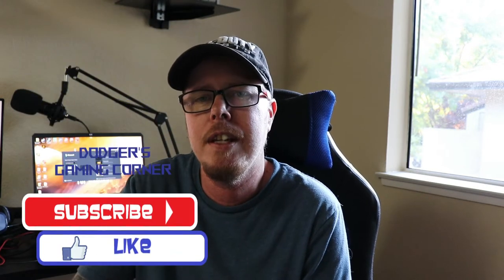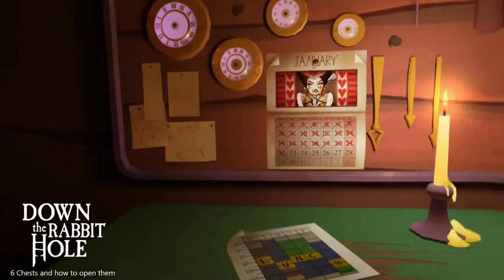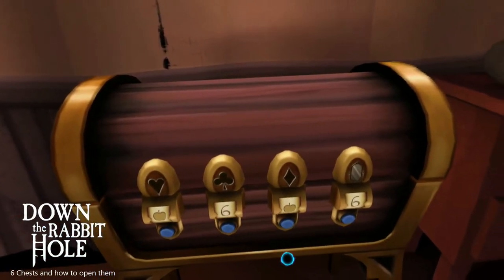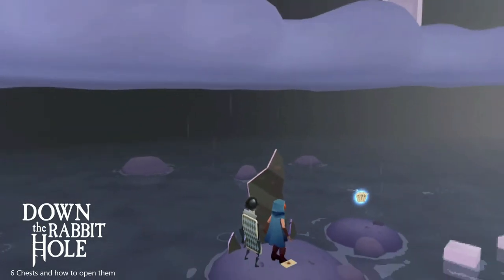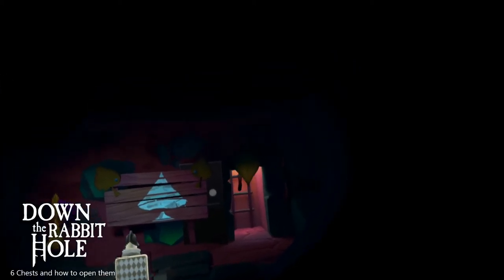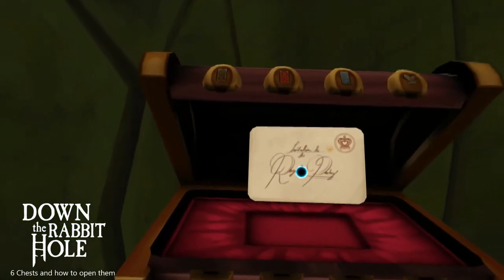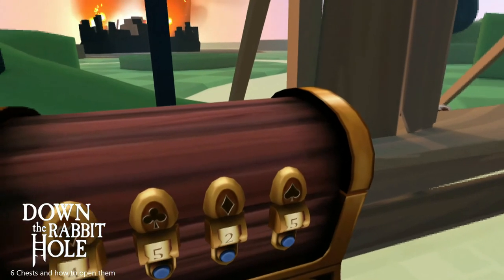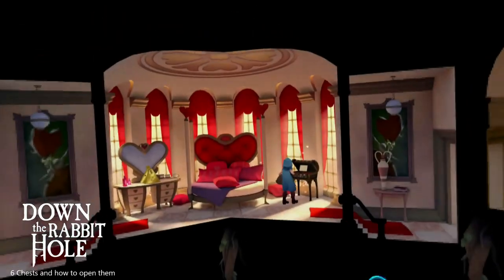Down the Rabbit Hole on Oculus Quest | Opening all 6 Chests | Walkthrough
I take you back down the rabbit hole to find all 6 chests and open them.  I show you how to open each chest throughout the game.